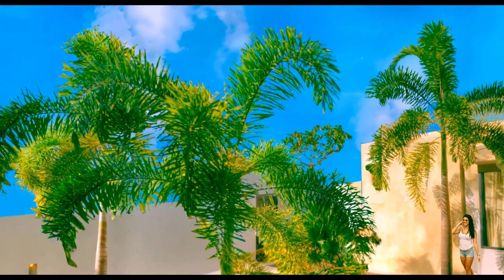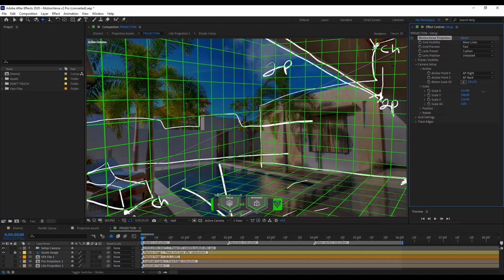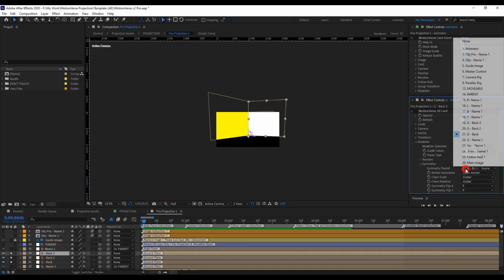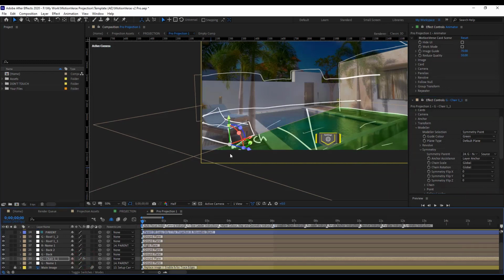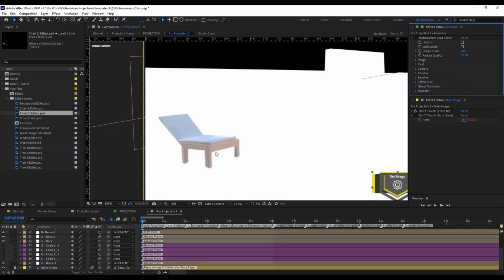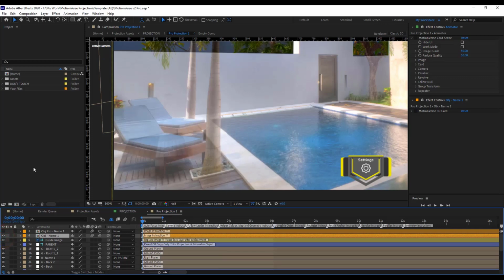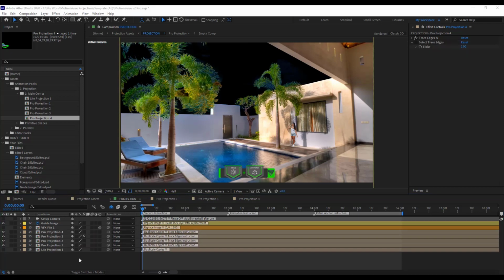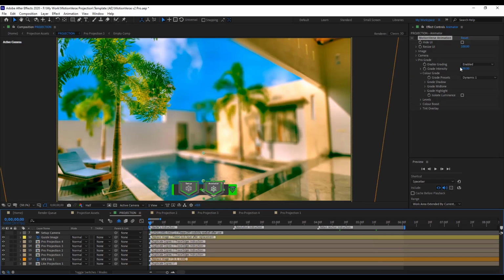MotionVerse Pro v2 │ Essential Tutorial │Professional 2D to 3D Toolkit for After Effect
This is an important video tutorial for the new MotionVerse Pro v2. It is a step-by-step guide, to help you to understand how this great tool works. Other subsequent videos will be short and you will be referred back to this video for more details. It is a highly useful and needed product and as such, we have invested a lot of time and effort to make sure your experience with MotionVerse is phenomenal.

 Have you ever tried creating 3D complex camera projection in After  Effects? I am sure you know how difficult and time consuming it can be.  Fret no more! With this great product, you will be able to achieve photo and motion realistic camera projection easily and faster without ever touching 3D software. This tutorial will break it down to you, one step at a time. It will be fun!

If you have not yet gotten your own copy of MotionVerse Pro, rush to our website and download it.